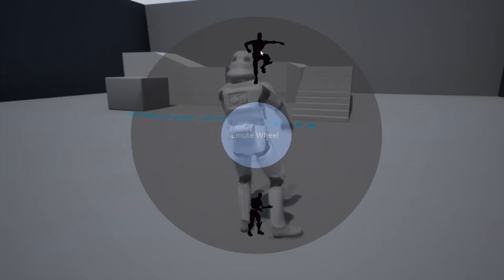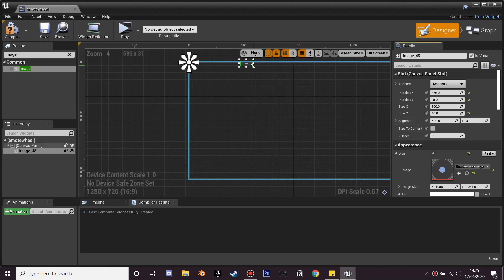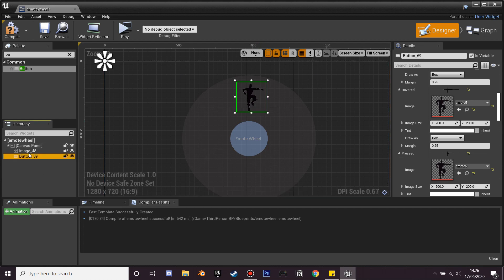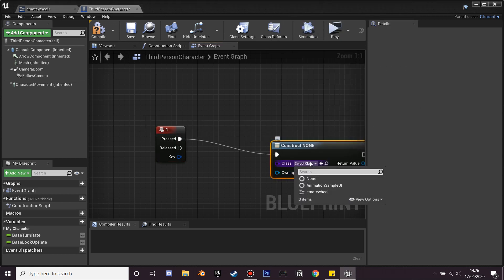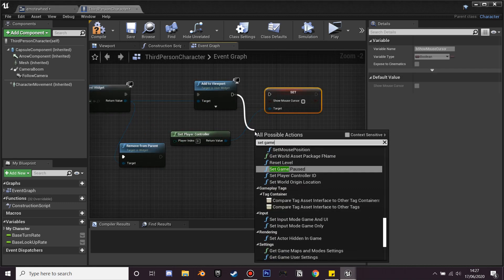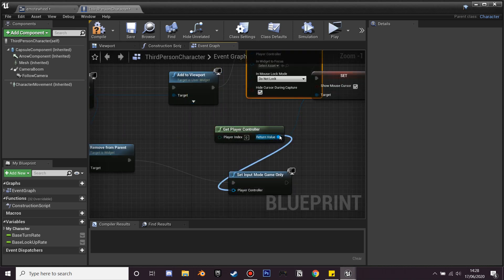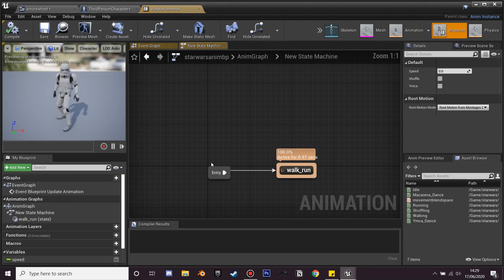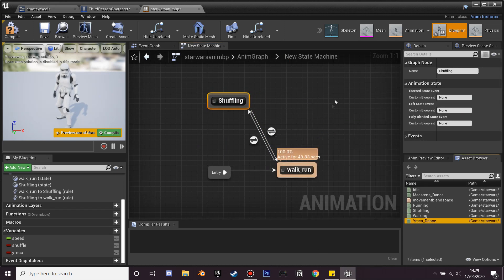Emote Wheel Tutorial Unreal Engine 4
Hi, hope you are doing well in this video I go over how to create a emote wheel system in Unreal engine